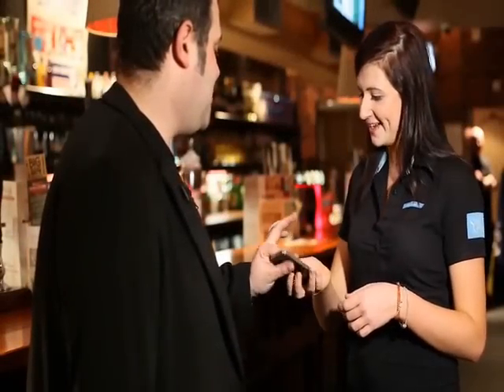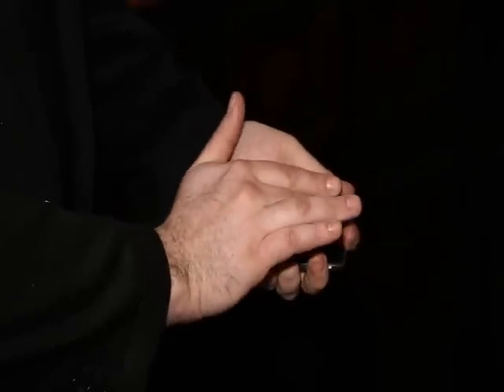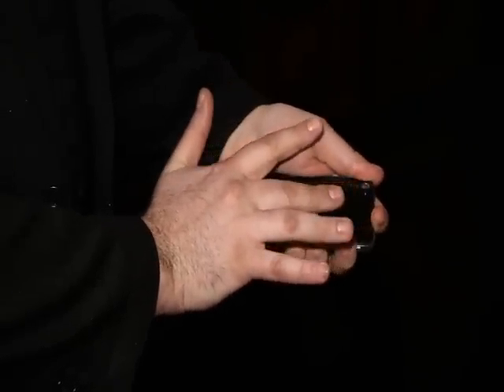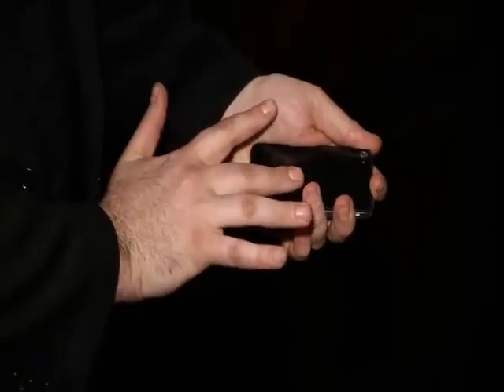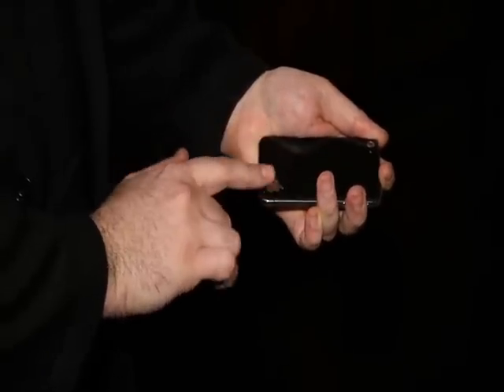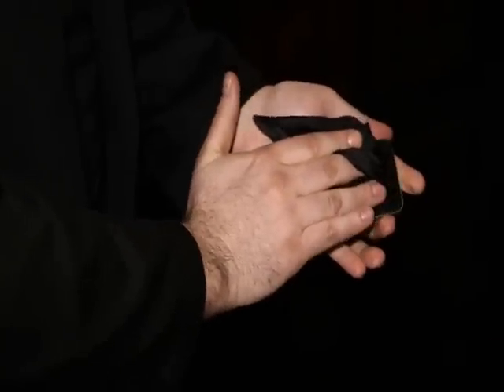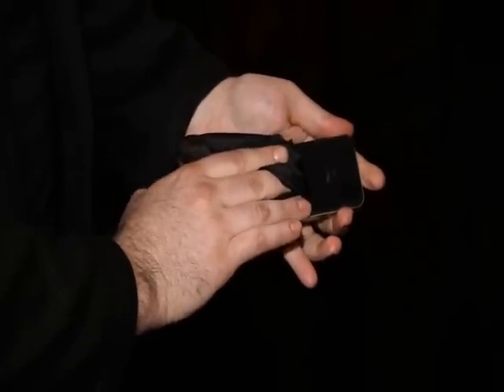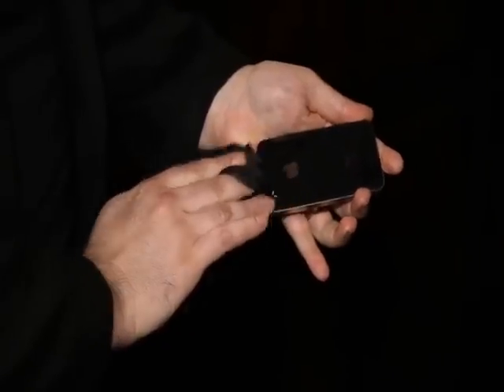iLogo DVD and Gimmick Black by Craig Squires and Alakazam - Alberico Magic